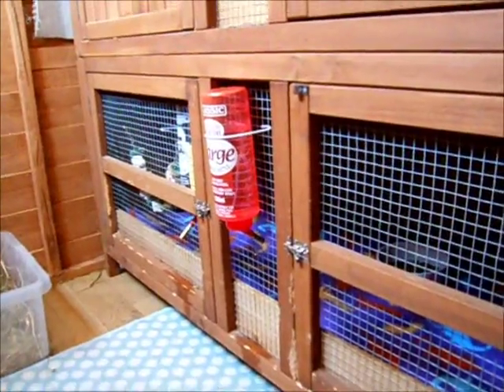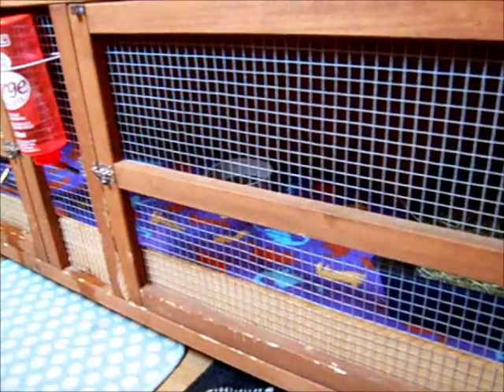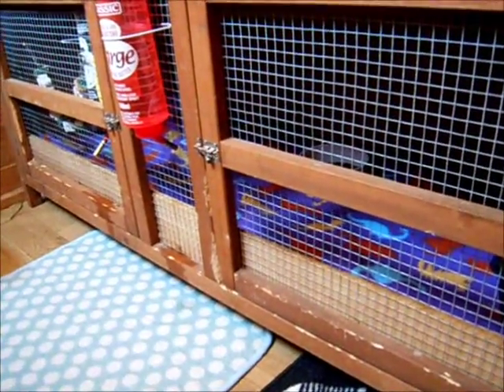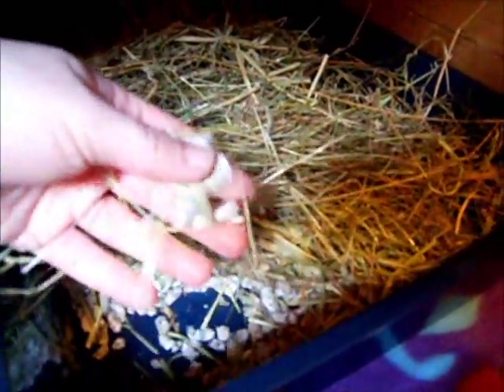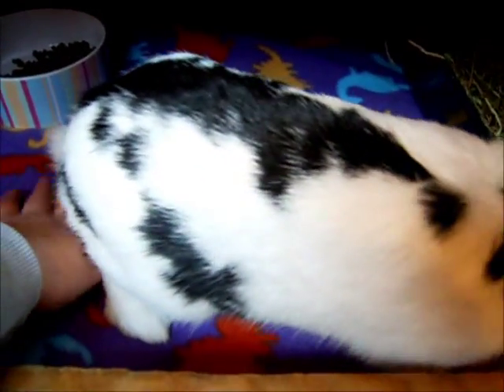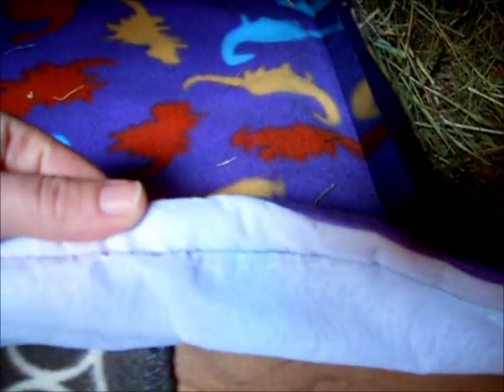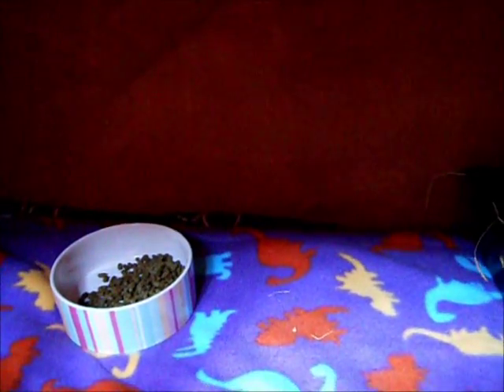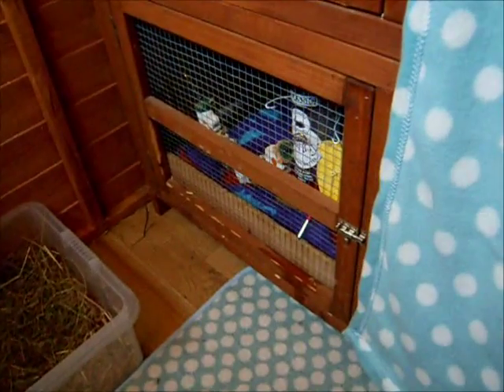My Hutch Set Up For Bunny Netuer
Just a quick video on how i changed the shed and hutch intime for the bunnies neuter